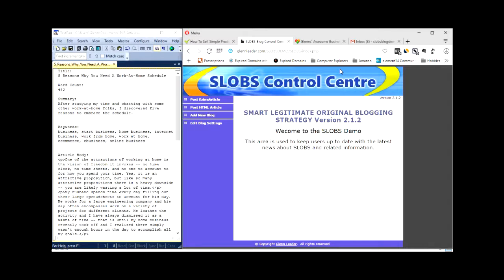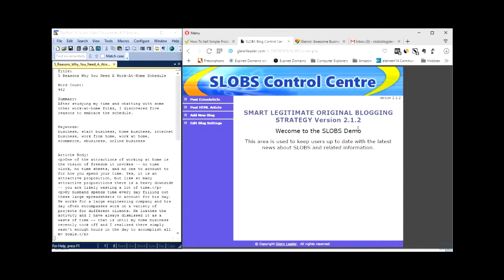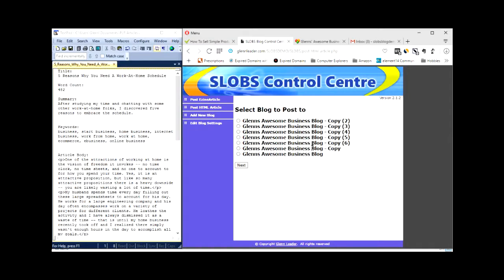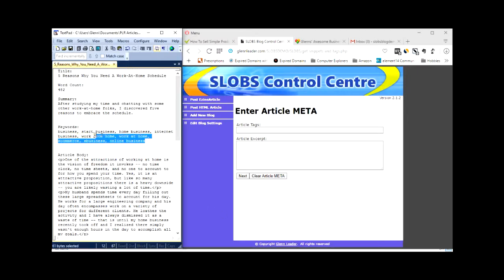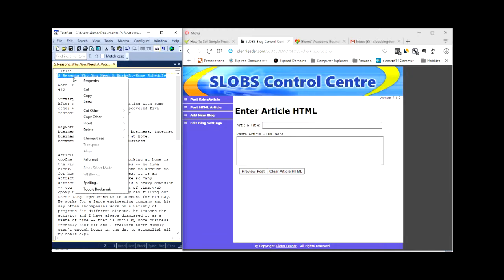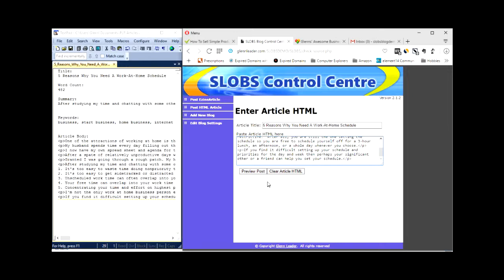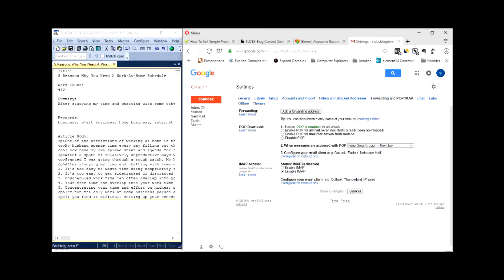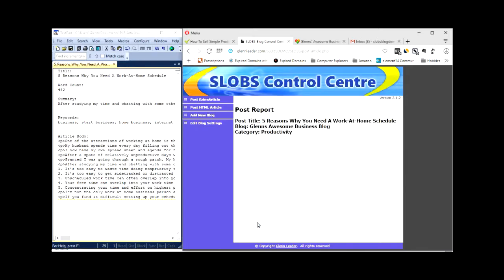24 Posting HTML Articles